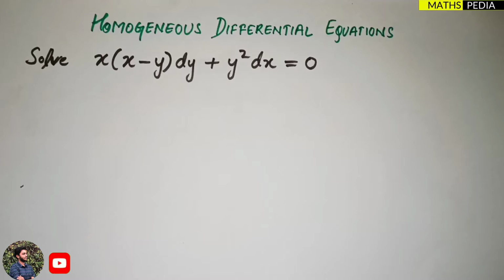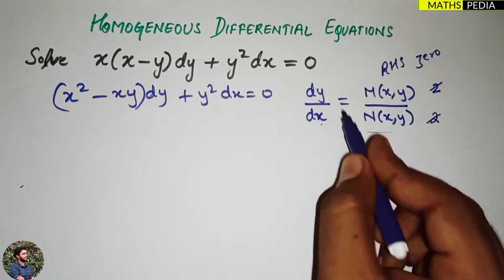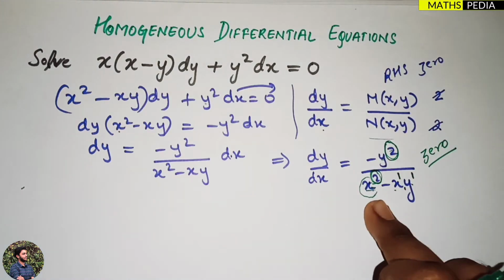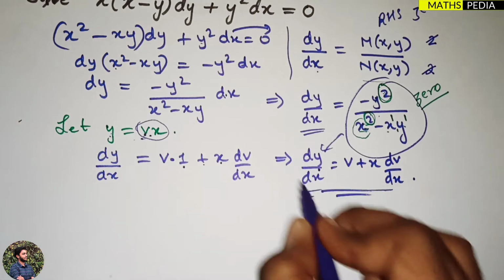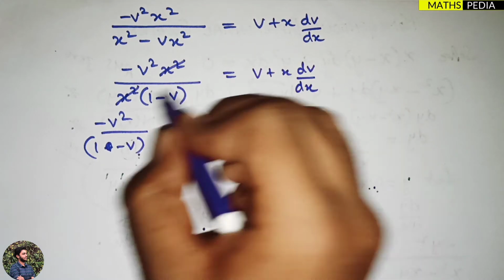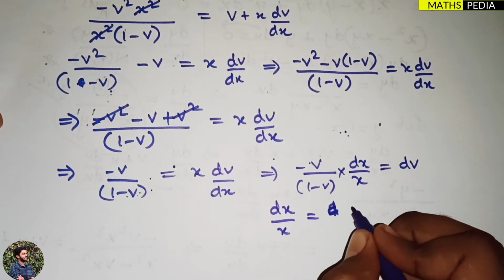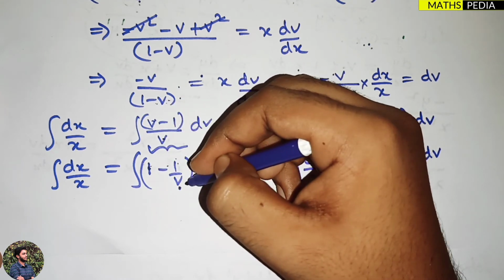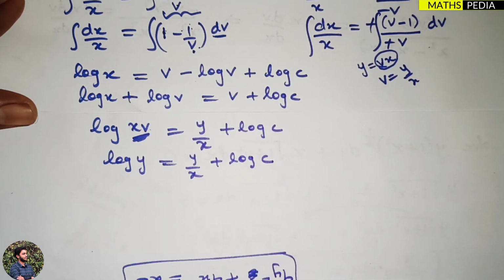Homogeneous Differential Equation | Engineering mathematics | Variable Separable Form | Mathspedia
For more solved problems 👇
B.S GREWAL ENGINEERING BOOK Welcome guys ✌